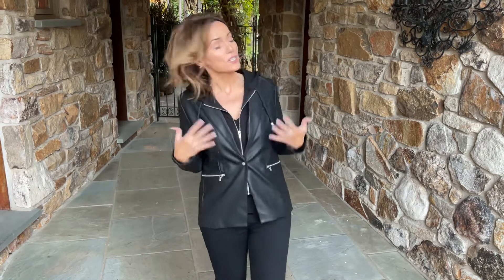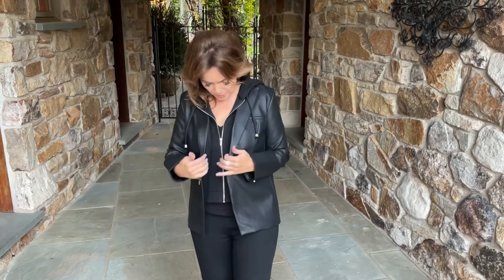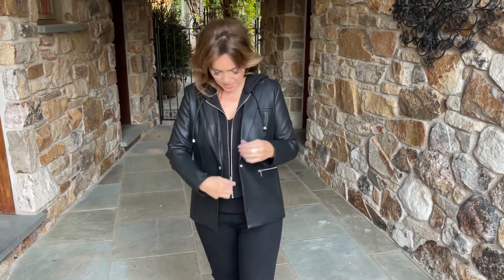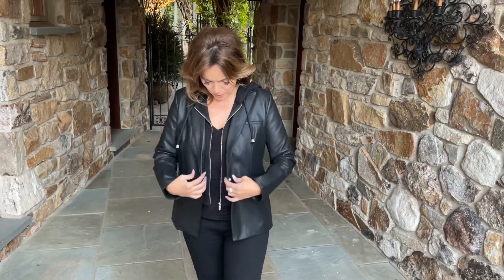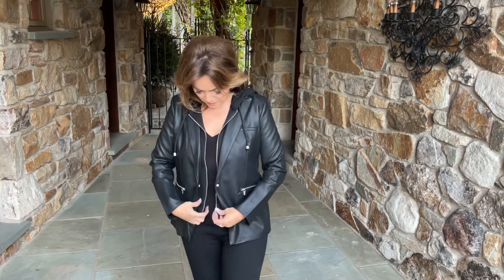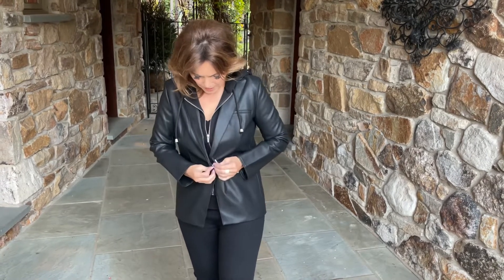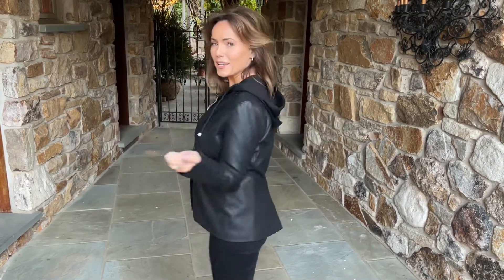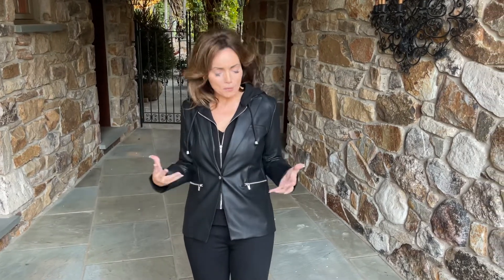Vegan Leather Blazer with Removable Hoodie